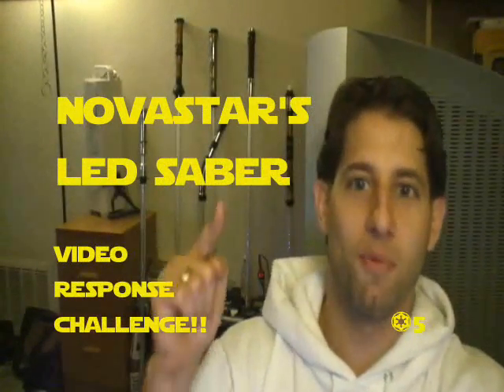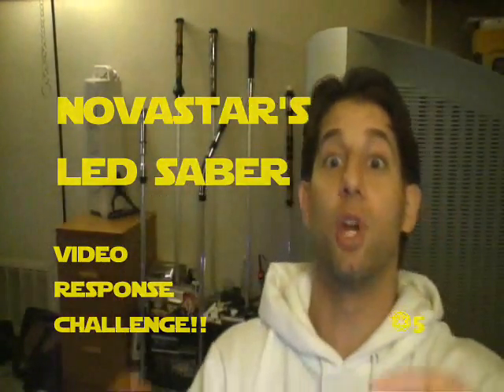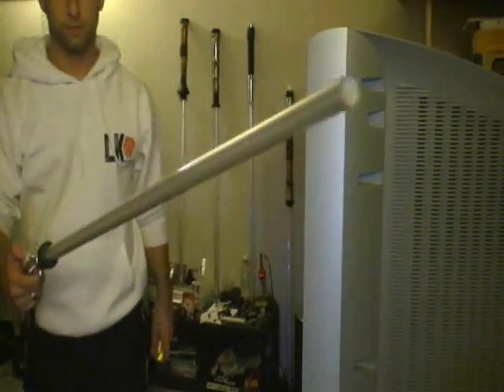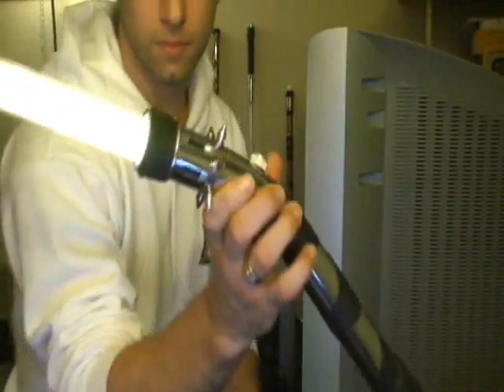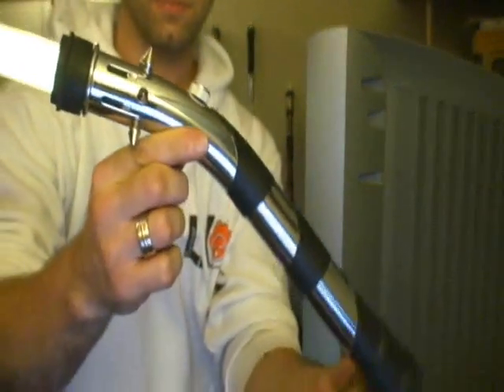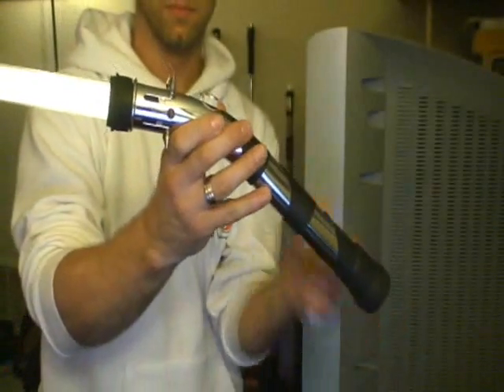Novastar's Video Response Challenge #5 (RGB and multi-LED Style Sabers)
RESPOND WITH YOUR...

RGB LED-driven Saber...
Rebel "3-die" LED-driven Saber...
Generally any saber you've made using a multiple "die" setup.  Such as a "Green-Green-White" custom Rebel LED setup.

VIDEOS!!! Any driver is fine, with or without sound. :)

Remember, my videos here are not important to the response challenge... it's all up to you to post a response and see how many examples of the differing styles of Luxeon LED (or "flashlight") sabers can be demonstrated.

Show us your Lux Vs, your P4s, and even your P7s or crazier!!!  Show us CFv4.x that you just soldered up... or show that unique FX conversion/FX-driven saber you've wanted to share with the community...

Thanks, take care... and have fun with your lightsabers... :)